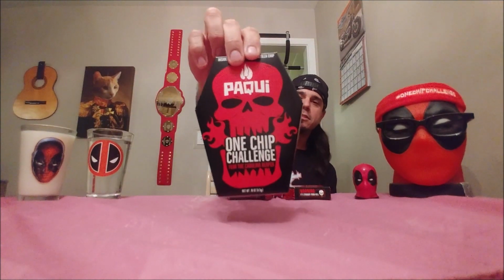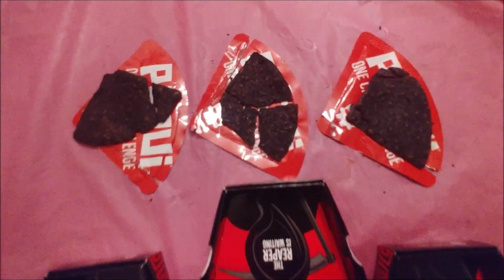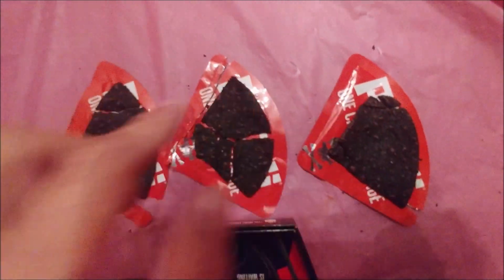PAQUI ONE CHIP CHALLENGE RETURNS!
Welcome back to another spicy video! Hope you all have a good one. Stay Spicy! I have to say this has been the hardest challenge. Not only because it's very hot but because the pain lasted all night and into the morning as I went back and forth to the crapper. I do not suggest eating more than one of these. Thank you for the views and the subscriptions! You all are the real heat!